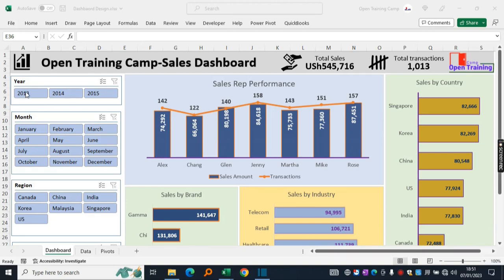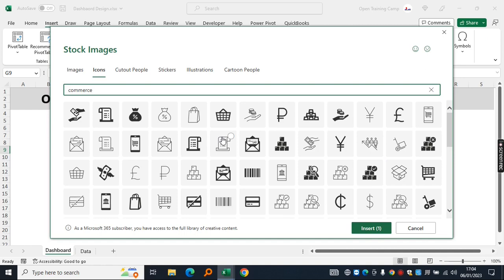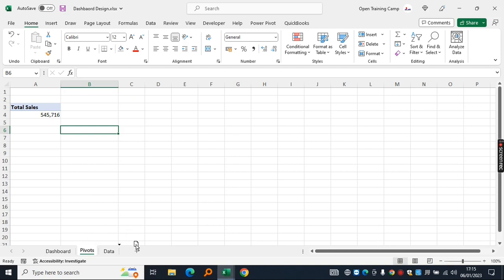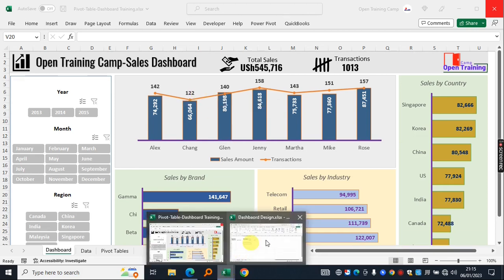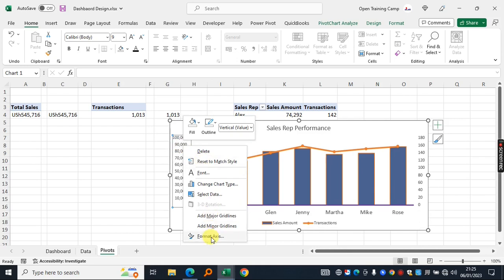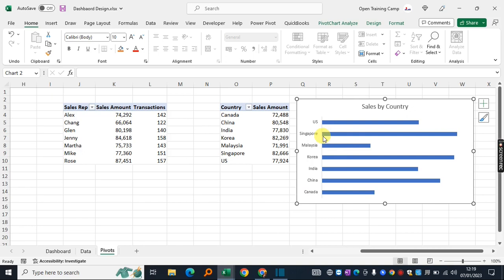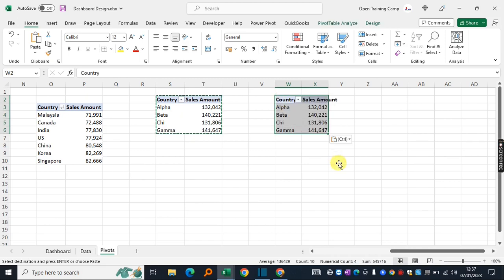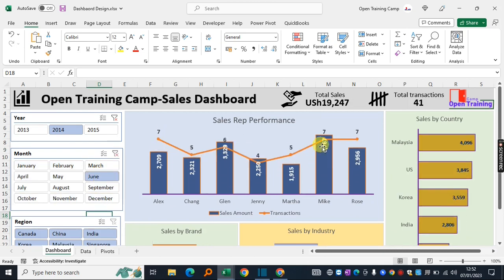How to Design a Dashboard Report in Excel using Pivot Tables & Slicers -No Formulas Involved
In this video, you will learn how to create an interactive excel Dashboard using Pivot Tables and Slicers. The Dashboard report design in excel is a major required skill and it introduces you to Data Visualization in Excel and lays a solid foundation for Data Analysts, Financial Analysts and all other users of excel who are interested in creating interactive reports in excel in form of Dashboards.  The Dashboard report designing skill in Excel inaugurates you to understanding how you can use other data visualization tools like Power BI and Tableau to create amazing Dashboard reports.

Learning how to Create a Dashboard using available tools in excel like charts, icons, shapes, conditional formatting and formulas is a great milestone and the benefit is that If you master dashboard design in excel, you will look to be professional and will make you stand out of the crowd. To move and navigate through the video, you can follow this timestamps.
00:00 Introduction to Creating Excel Dashboard Reports using Pivot Tables
00:41 Understanding the Dataset used to Design the Dashboard Report
01:02 Copy & Paste the Data in a New Fresh Workbook & start Designing Dashboard from scratch
01:52 Saving Excel Workbook file on the Desktop
02:00 How to setup Dashboard Layout & turn off Excel Grid Lines
02:38 Insert Word Art and Excel Illustrations with Icons
04:46 Create an Official Excel Table
06:00 Create a Pivot Table in Excel
06:59 Insert a Text Box in excel
10:13 Create Excel Charts
21:13 Insert Slicers in Excel
22:02 Connect Slicers to Multiple Pivot Tables in Excel
23:50 Format and customize excel Slicers